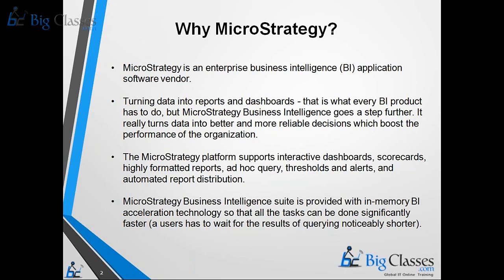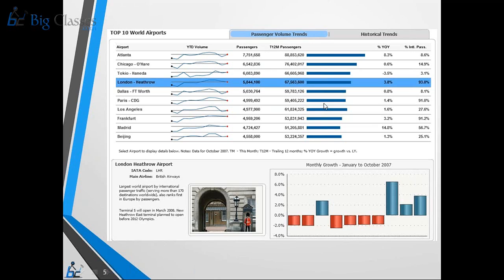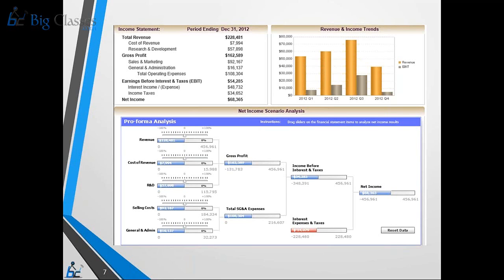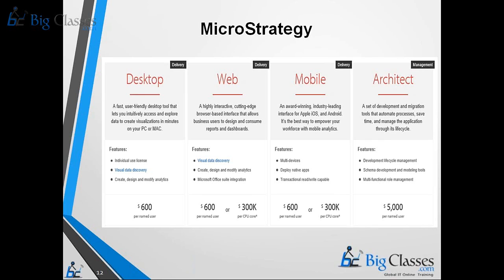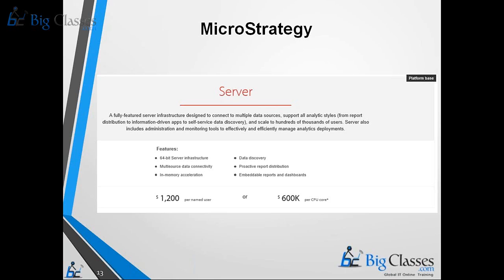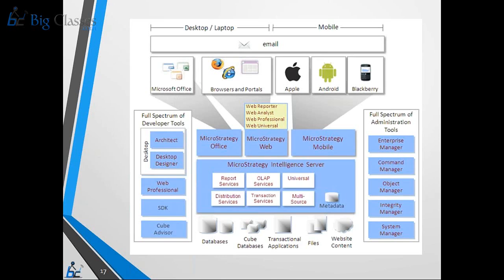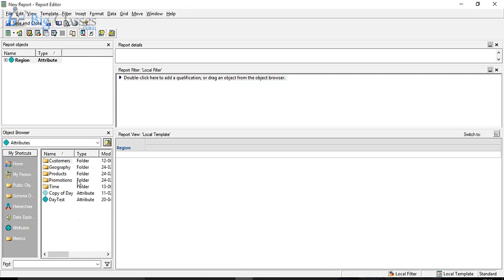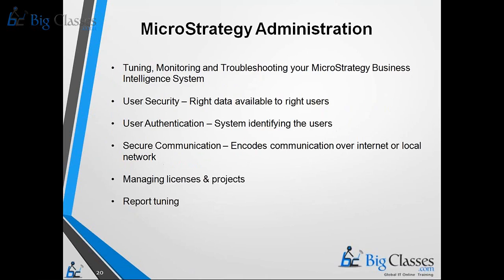MicroStrategy 10.3 Training tutorial - MicroStrategy Demo - Bigclasses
MicroStrategy online training at bigclasses.com offers very affordable and flexible cost. Our trainers are very experienced and real-time industry experts. We provide the MicroStrategy online training along with digital course materials, practice sessions, project support, interview preparation and much more. We offer the best MicroStrategy online training in the industry.
For regular Updates on Microstrategy please like our Facebook page:-